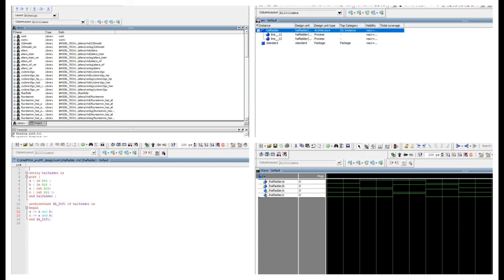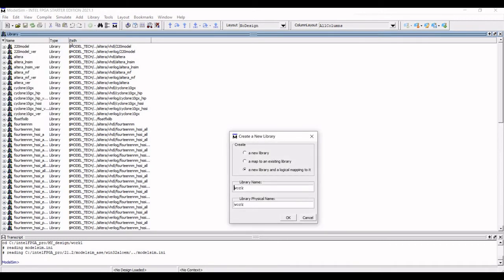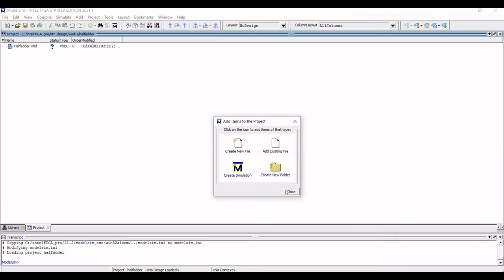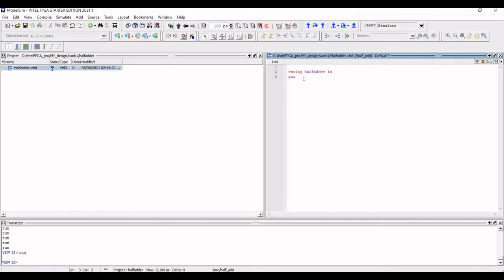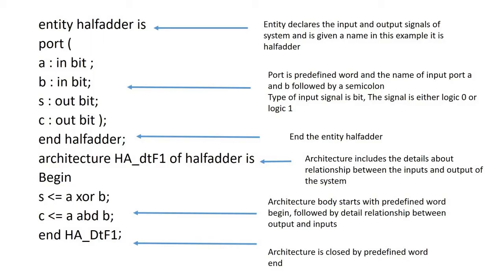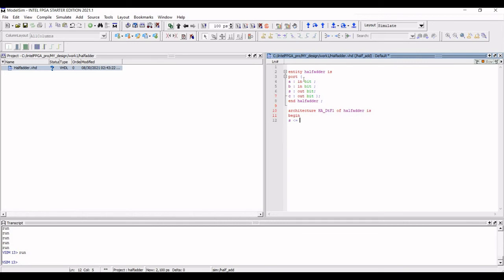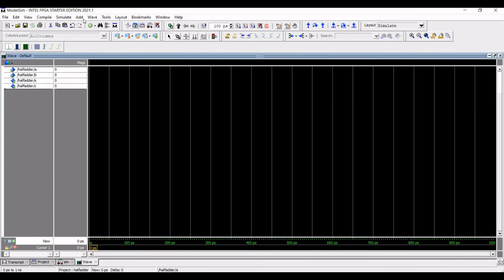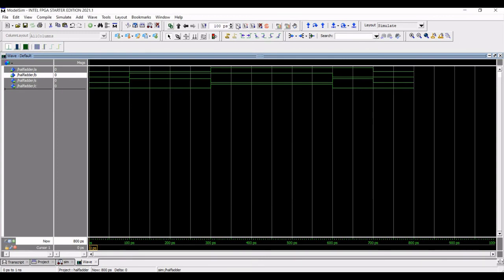Modelsim Tutorial 1: Simulation of Half adder using VHDL programming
In this tutorial we will simulate the Half adder using modelsim tool. In modelsim the basic simulation flow includes
Creating working library
Compile the design file
Load and run the simulation
Debug the result
We will simulate the Half adder using VHDL programming